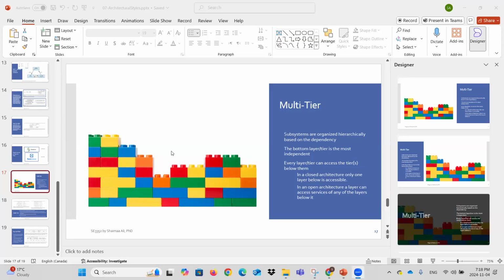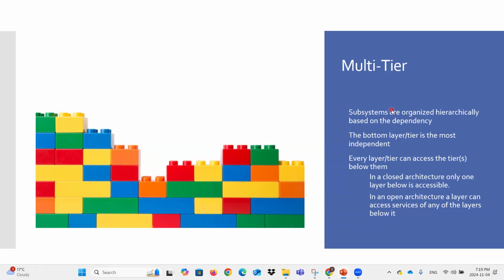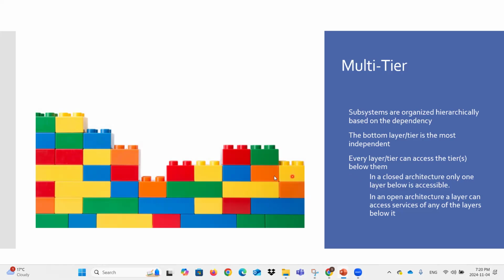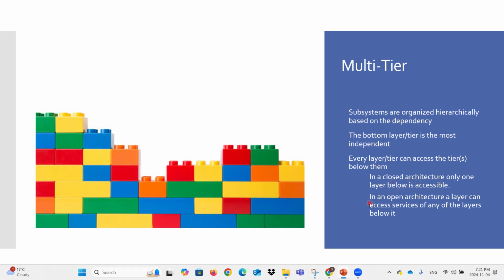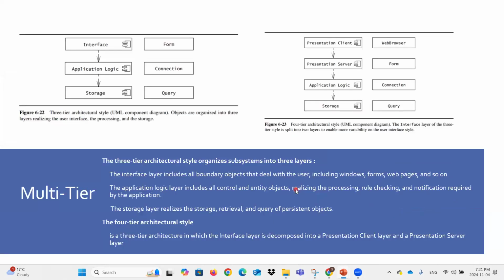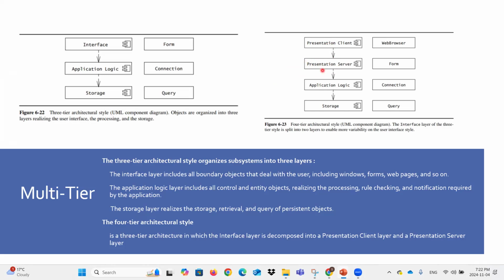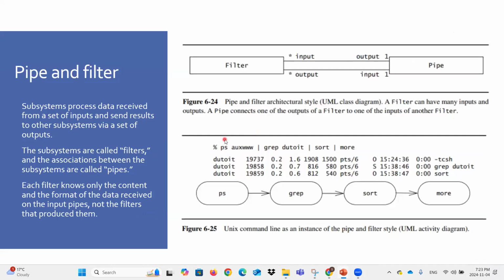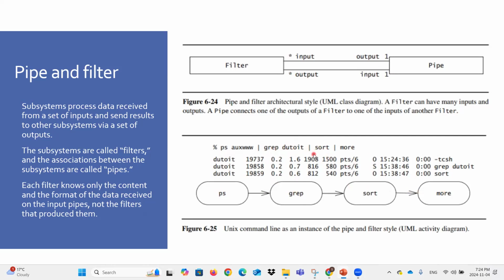07 - ArchitecturalStyles 4